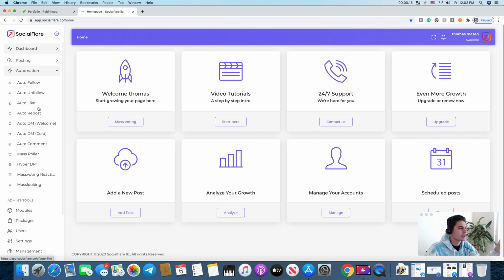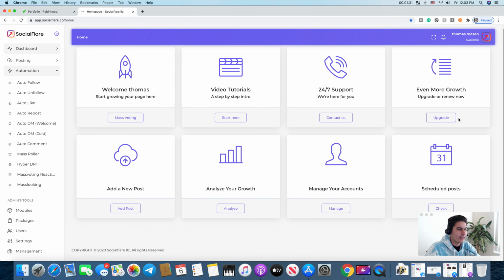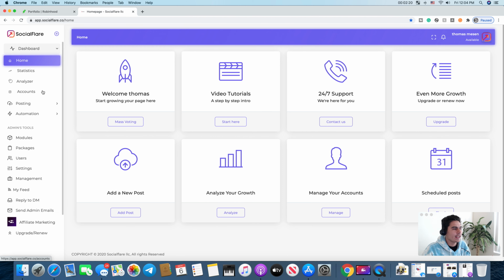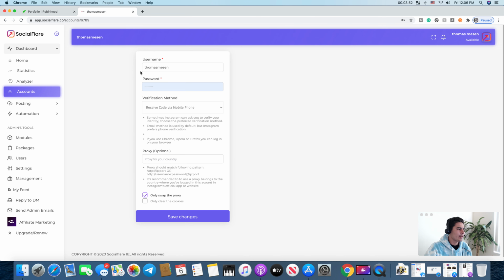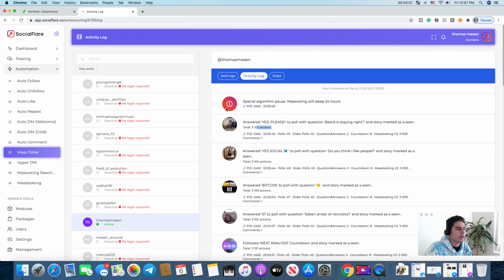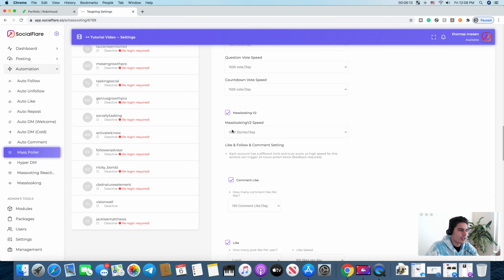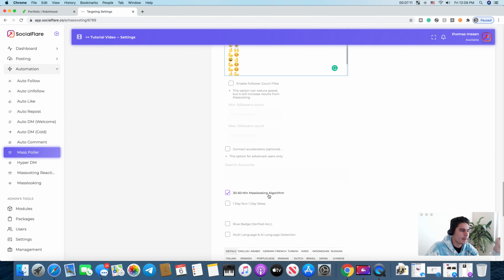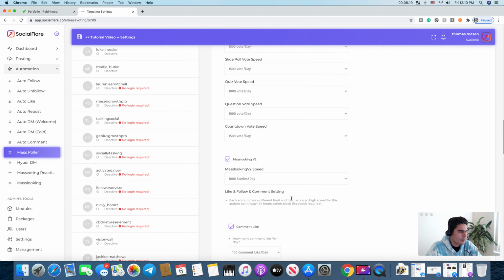How To Use The Socialflare LLC App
Full video tutorial on how to use the Socialflare app best settings for growth!